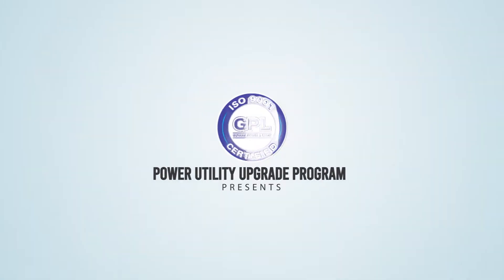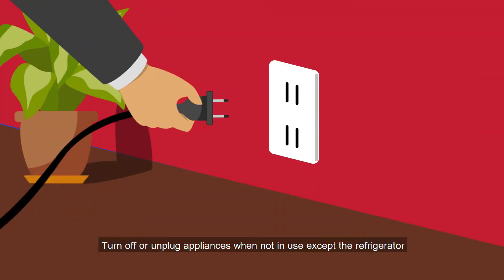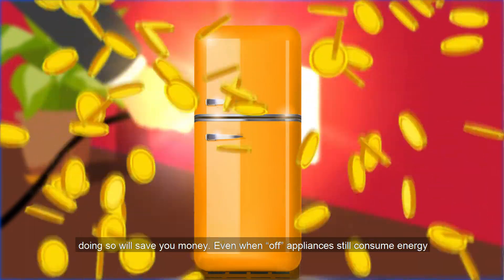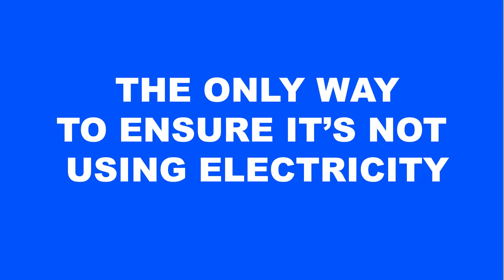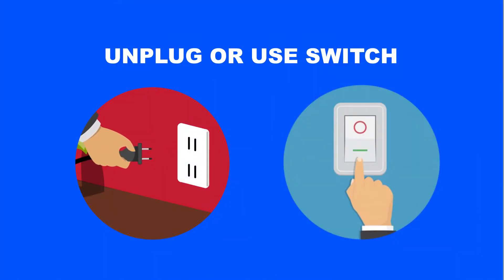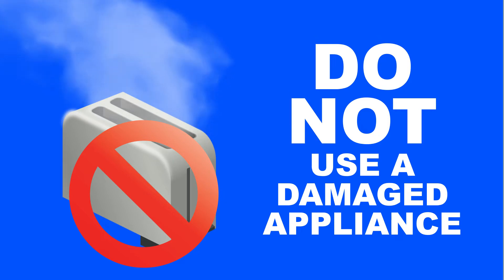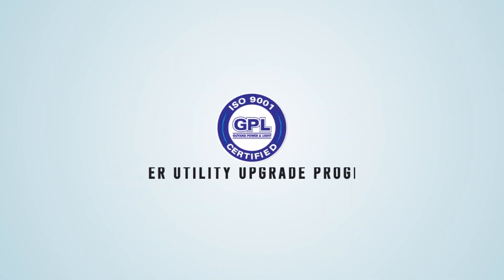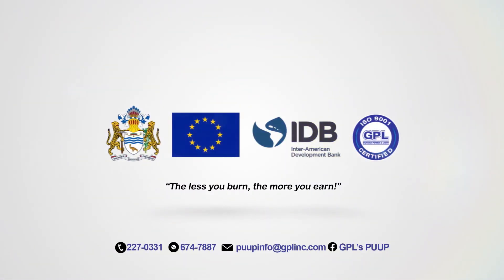Energy Conservation 2 - How to be a Smart Consumer